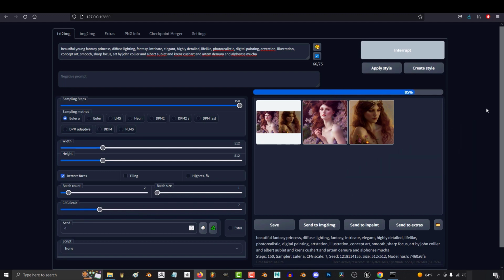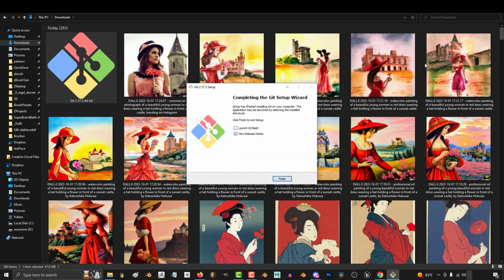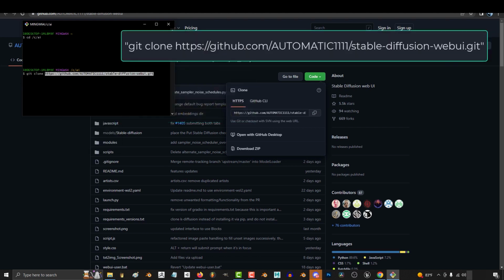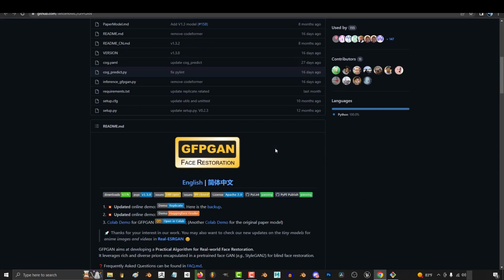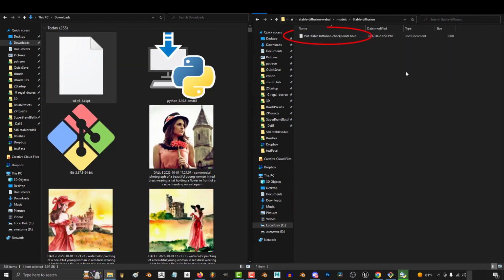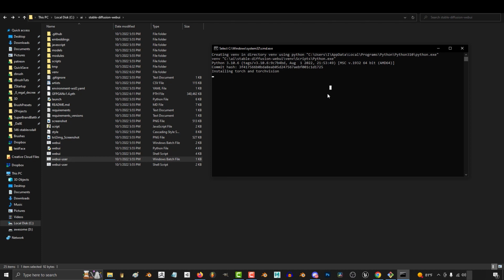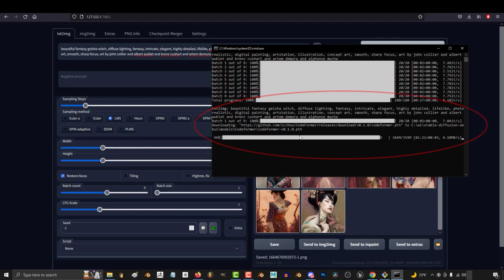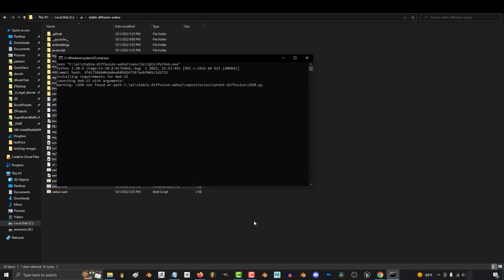Install Stable Diffusion Locally In 3 minutes!